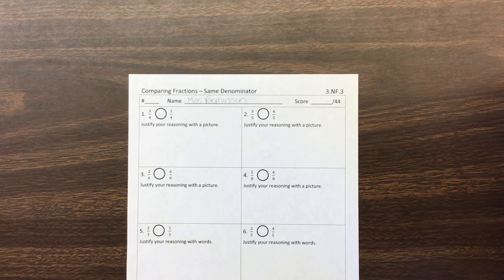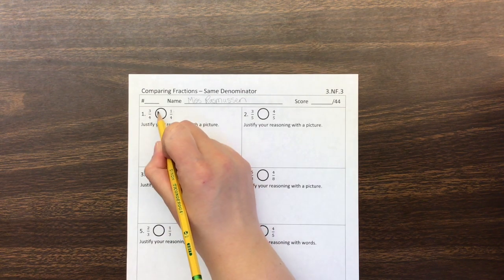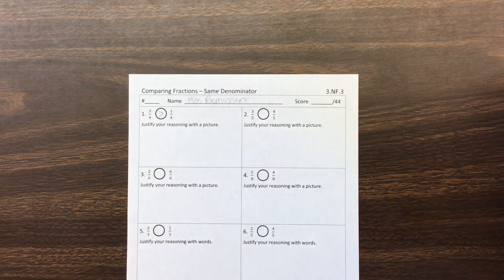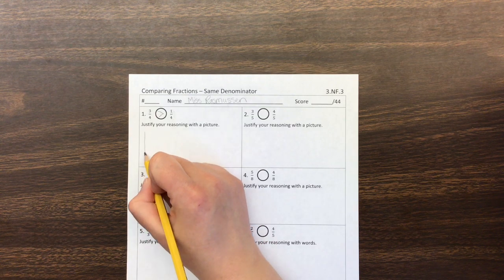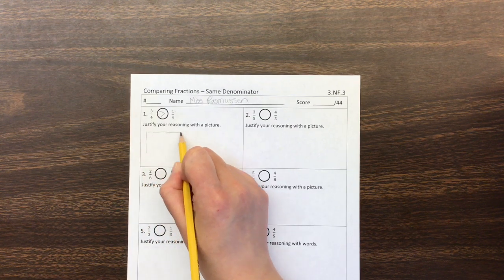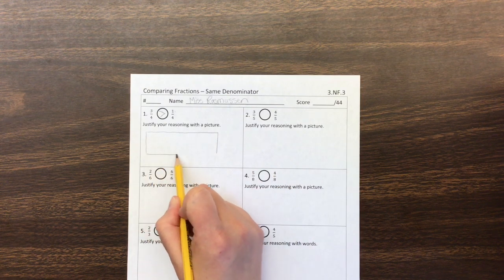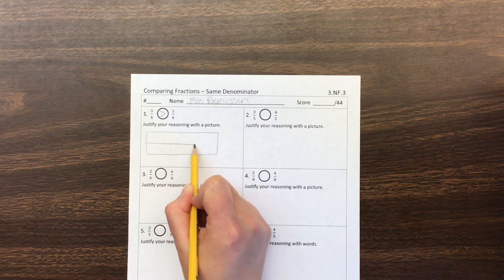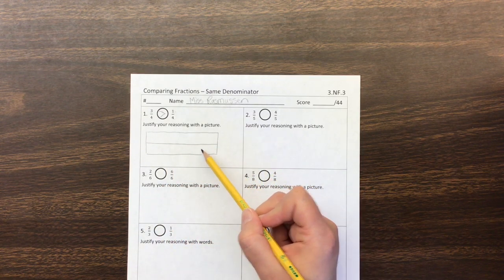Comparing Fractions with the Same Denominator